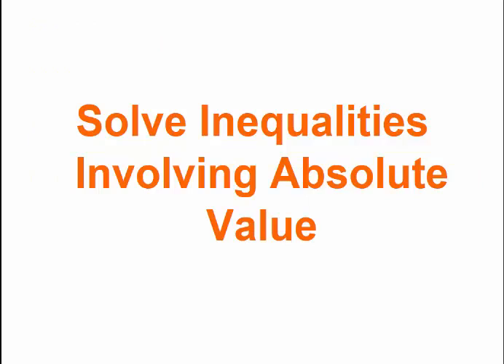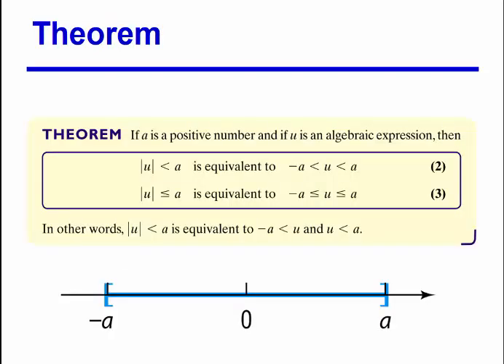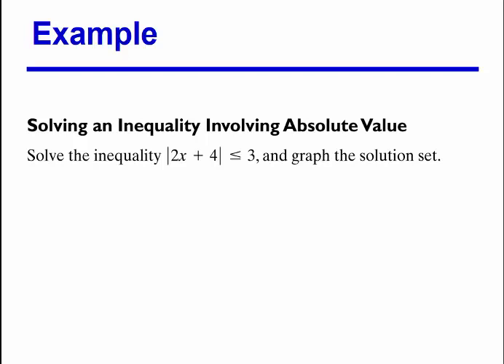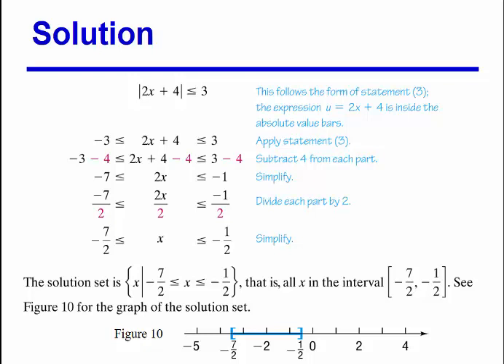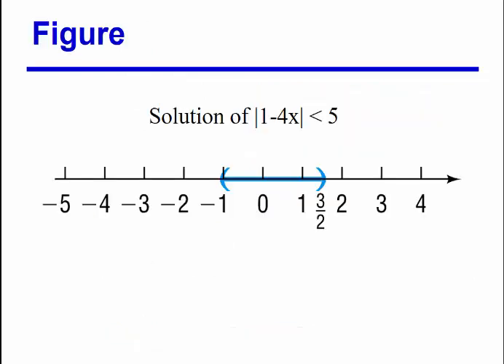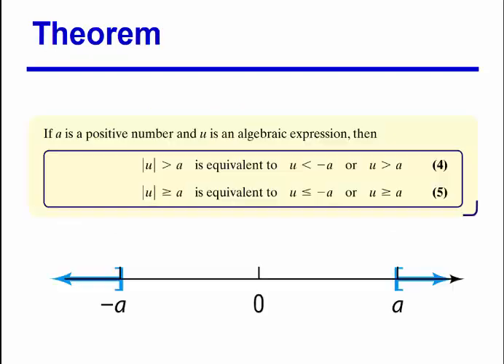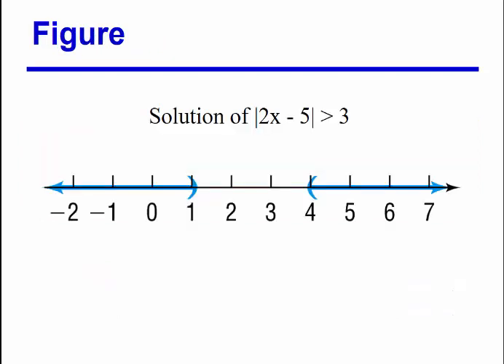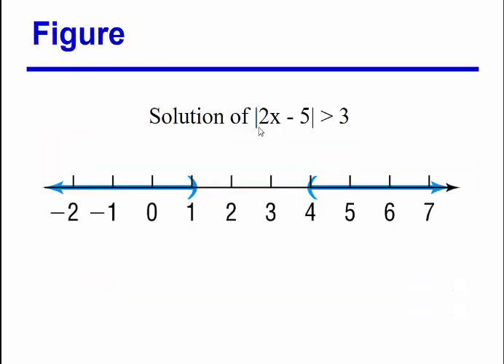MAC 1105 1.6 Lecture